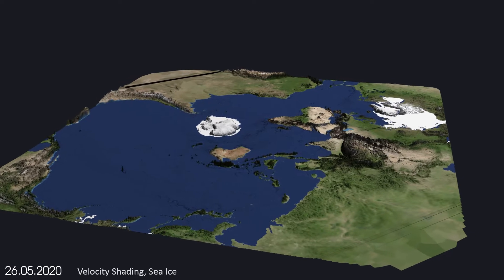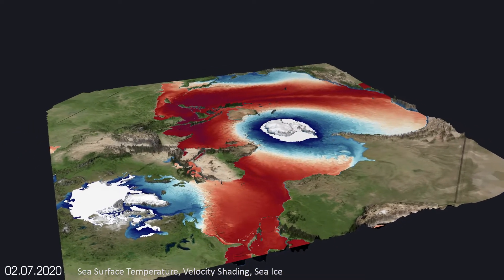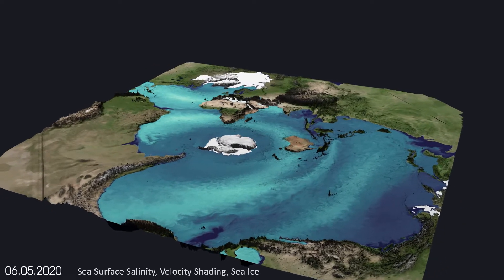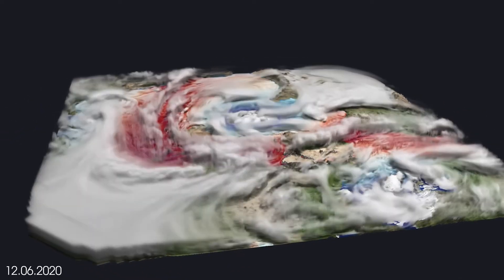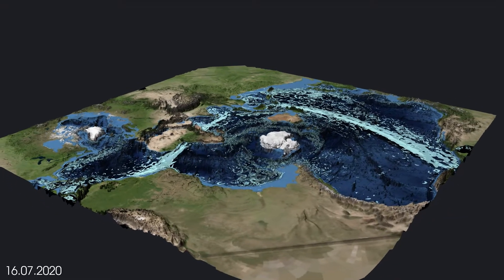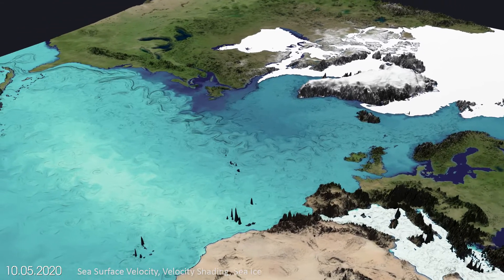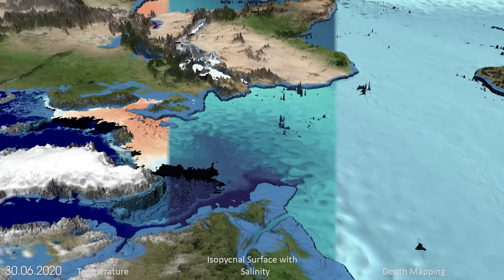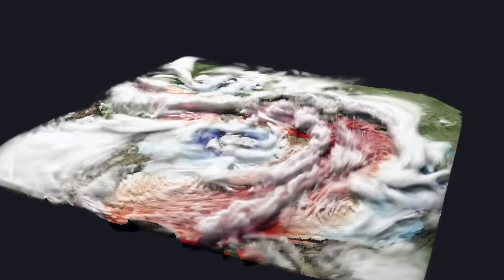Putting the Ocean into the Center: A coupled ICON Atmosphere/Ocean Simulation in Spilhaus Projection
Climate simulations are one of the most data intensive scientific disciplines. We have performed a coupled storm-resolving simulation using our globally coupled Earth system model ICON-ESM, which allows global simulations at a resolution of 5km to study a wide range of Earth’s weather and climate phenomena. In this visualization we look at the time varying 3D ocean and  atmospheric data. The simulation was running for one model year, from which we chose the months May, June and July for visualization. Unlike the majority of global climate visualizations, we chose the Spilhaus projection to put the oceans into the center and visualize them as one body of water, without cut outs, clipping planes and with only minor distortions. We thereby focus on 3D atmospheric and 3D ocean data, and the interaction between these realms.